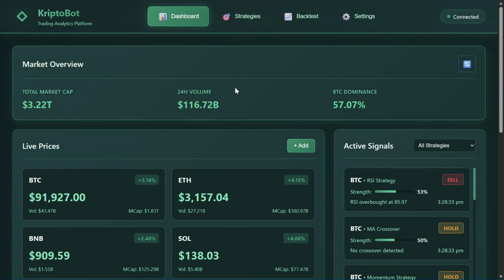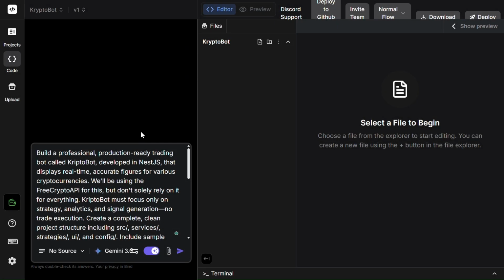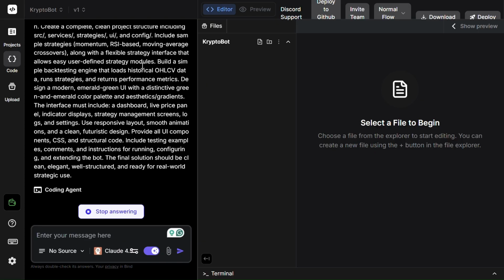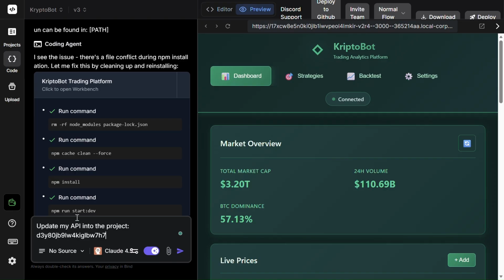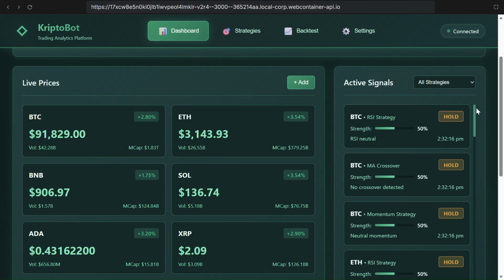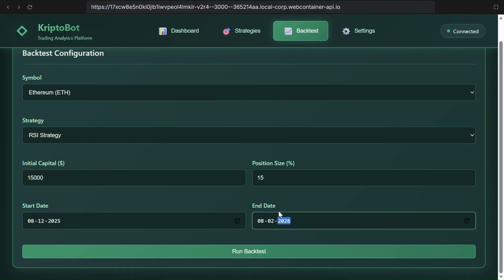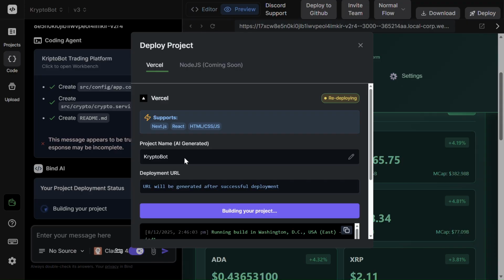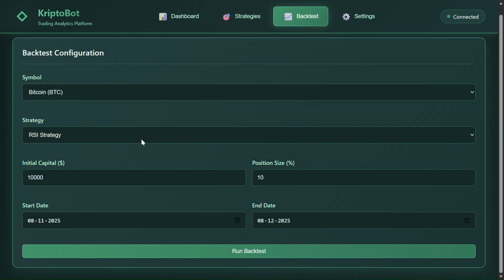We Built a Crypto Trading Bot with AI! (within 7 minutes)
This video demonstrates how to build and deploy a functional, strategy-focused crypto trading bot named "KriptoBot" using AI tools like Bind AI in just minutes. The bot is designed to pull in real-time crypto data via a free API and focuses on analysis rather than trade execution.

The process involves using Bind AI's coding agent, alongside models like Cloud Sonnet 4.5, to generate the application structure, UI, and core services based on a detailed prompt. The bot includes modular strategies (Momentum, RSI, Moving Average), a clean emerald-green interface with live price dashboards, and crucial built-in backtesting features. The final step shows a simple one-click deployment to Vercel, turning the local project into a globally accessible, production-ready application within seconds. The goal is to show how AI simplifies and accelerates the development of useful, extendable projects.